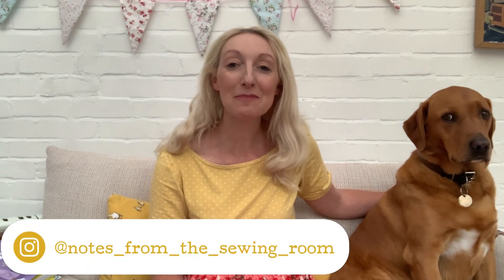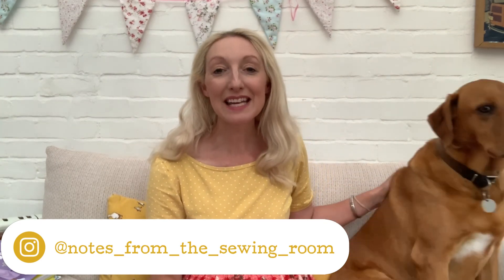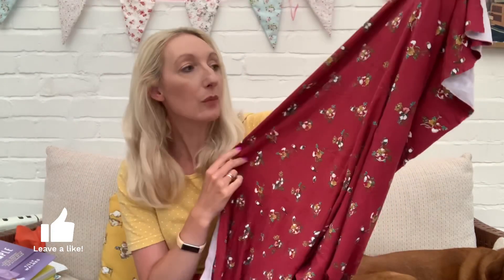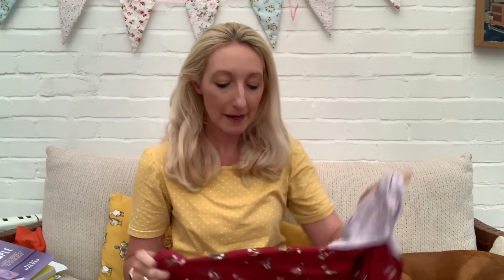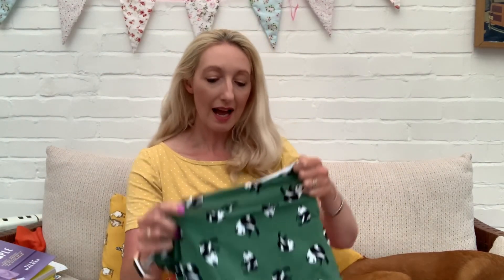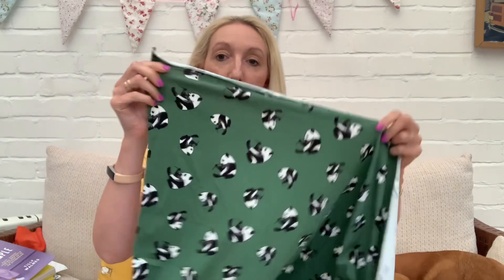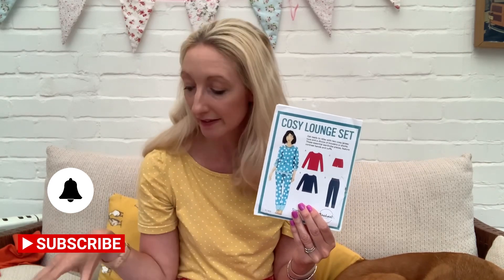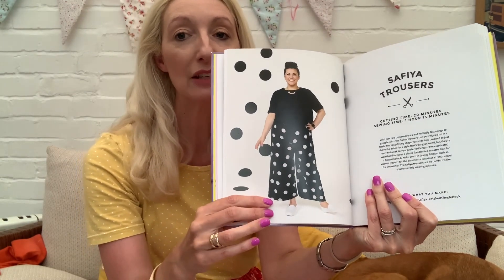CraftyPJParty | Sewing Plans for the Online PJ Party | Pyjama Fabrics and Sewing Patterns July 2021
Today’s Sewing Vlog about my sewing plans for the CraftyPJParty – an online pyjama party being organised by Crafty Sew and So. I’m sharing my possible fabric and sewing patterns I am considering sewing up. Let me know which option you think I should choose.

Sewing patterns mentioned:

Tilly and the Buttons – Make It Simple Book (Safiya Trousers and The Juno Pyjamas)

Cosy Lounge set TC 1910 – Threadcount Patterns – free in Love Sewing Magazine a while ago

Online PJ Party details:

Crafty Sew and So is inviting sewists to share a handmade pair of pyjamas on the 30th July 2021 and enter a competition where they can win a prize from Crafty Sew and So and some of their favourite sewing brands who are sponsoring the party.

Here is how you can join in with the online party -

🧵 Start by telling people that you're joining in by sharing Crafty Sew and So’s post over on your Instagram stories

🧵Start sewing your pyjamas if you're making a new pair for the party

🧵Share photos of your sewing progress – tagging @craftysewandso on Instagram

🧵 Join in with the daily Instagram Stories prompts from Crafty Sew and So which they will post each day the week beginning 26th July.

🧵On Friday 30th July - Share your finished pyjamas!

Happy sewing 🧵,

Becky x